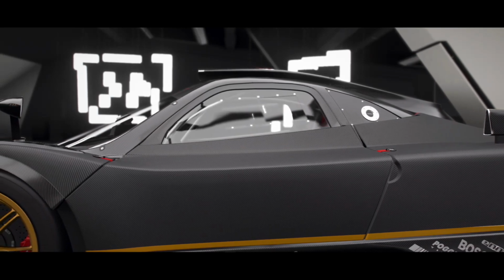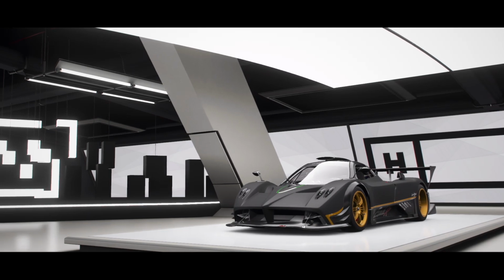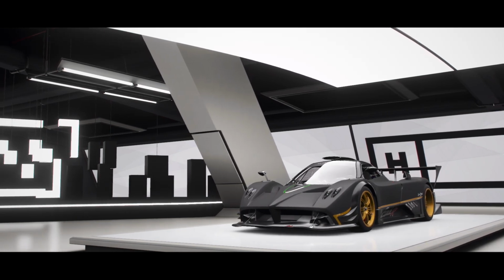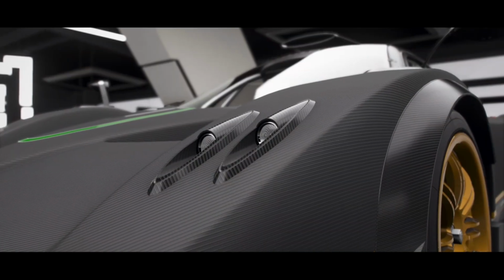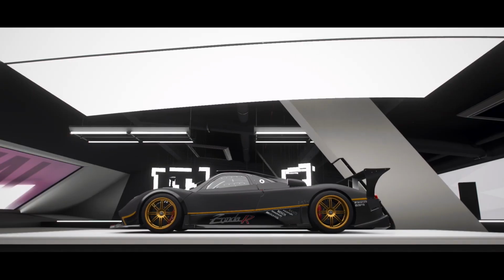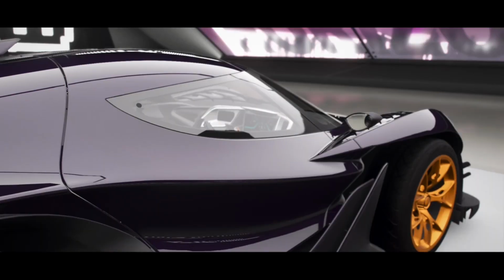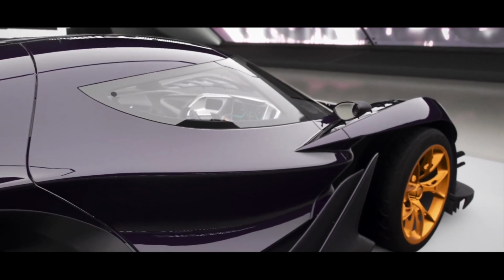Apollo IE vs. Pagani Zonda R - Forza Horizon 4 Drag Race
Hey guys! Today we have the Apollo IE vs the Pagani Zonda R. The Apollo IE has 780 HP and weighs about 2700 lb stock. Meanwhile, the Pagani Zonda R has slightly less HP at 740 HP and weighs about 2500 lb stock. Upgraded, the IE jumps to about 1500 HP and the Zonda R reaches almost 1200 HP. Will the Pagani Zonda R have enough in the tank to beat the an newer extreme track toy? There will be a series of two tests, top speed and drag races, to determine who will come out on top. The Apollo IE vs. Pagani Zonda R drag race is one that you won't want to miss. Hope you guys enjoy and make sure to watch till the end.